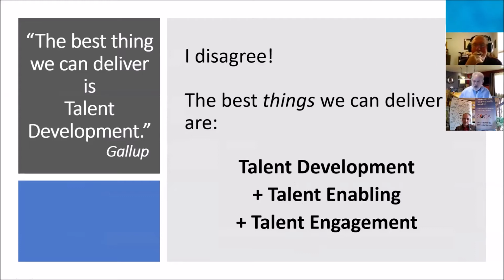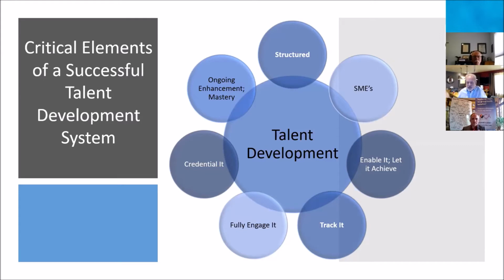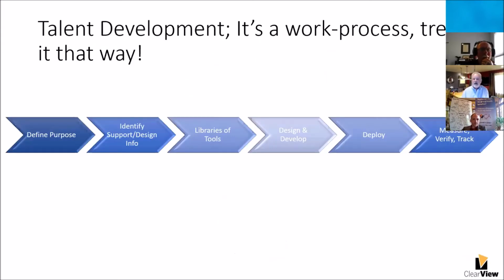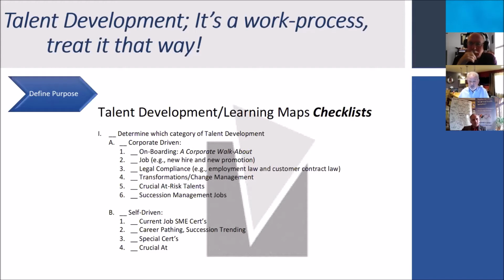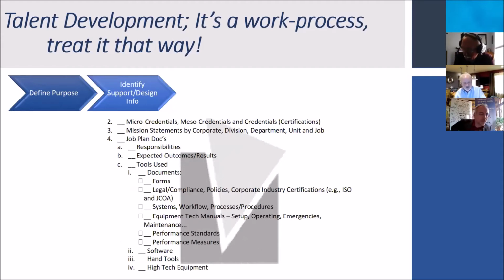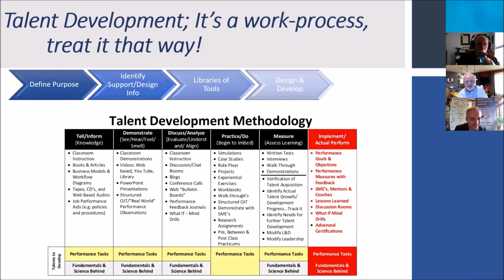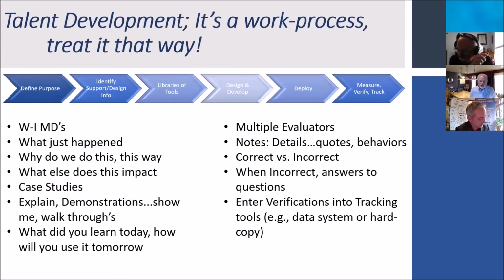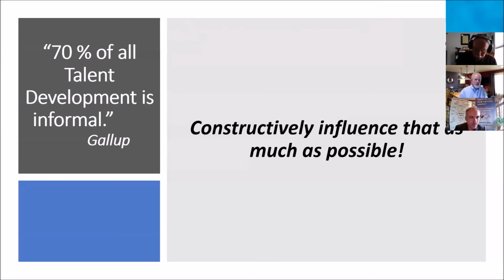Marion Area Chamber Human Resource Council April 2021 Meeting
Recording of the virtual April 2021 Marion Area Chamber HR Council meeting with speaker Michael (Mac) McVey, President of with Clear View Management Resources, LTD presenting "Building Blocks to Talent Development". Presentation covered how to use integrated, systemic approach to improve the way you develop and engage talent. Discussed how to design, deploy, measure and verify talent growth tactics as well as maximizing the ROI of engagement.